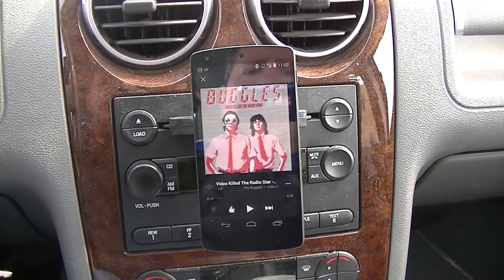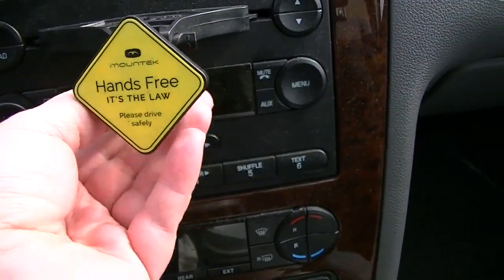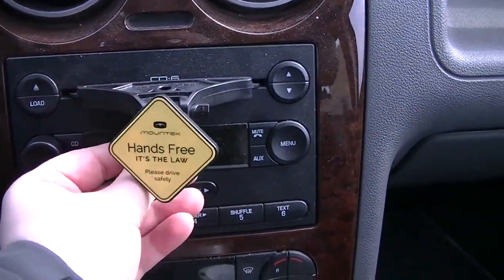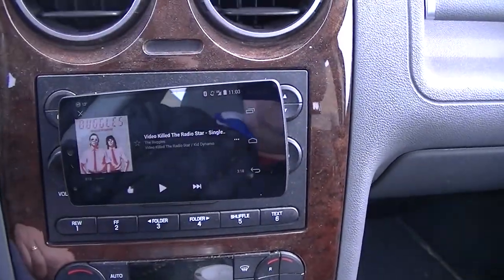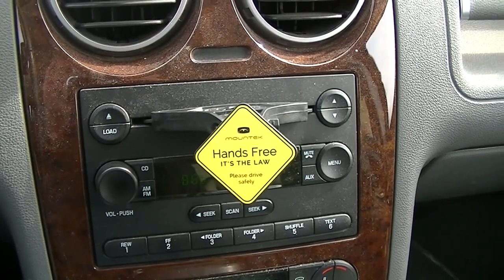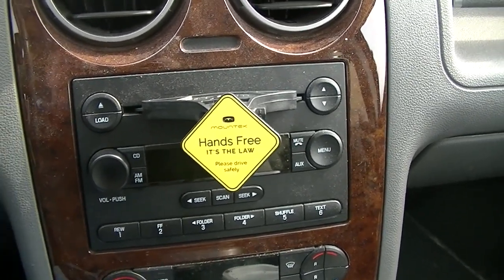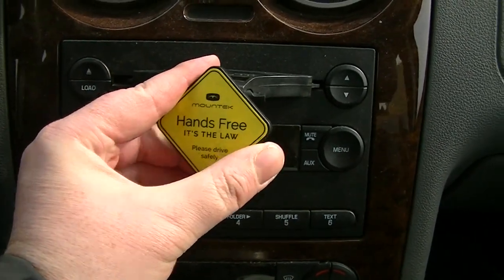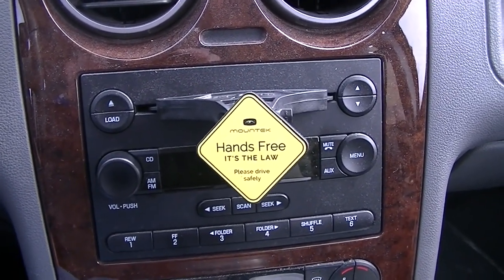Mountek nGroove Snap Review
Here is my review of the Mountek nGroove Snap Car Mount. What I consider to be the best low price car mount for your cell phone or mini tablet on the market. It's sturdy, holds the phone magnetically, and fits great. It also helps in places where hands-free calling in a car is mandatory.

Links for Free Stuff -
- 5GB of Cloud Drive Space (Share it and you'll get more)
- Get free apps and gift cards by getting people to sign up.

Christopher Knopick
3815 N. Brookfield Rd.